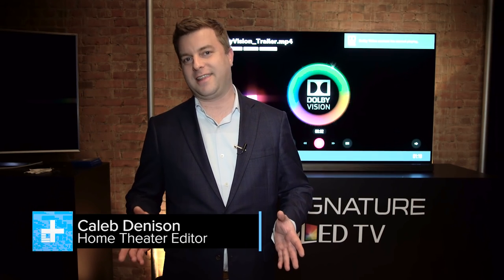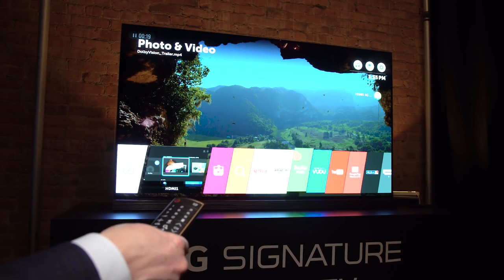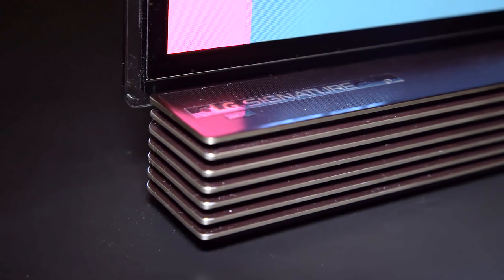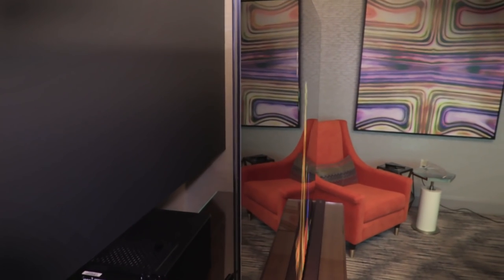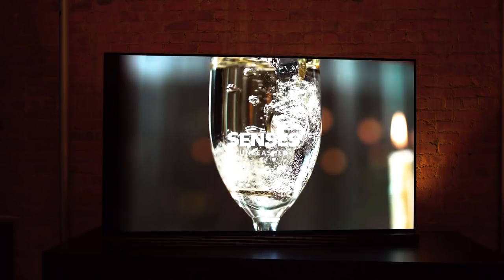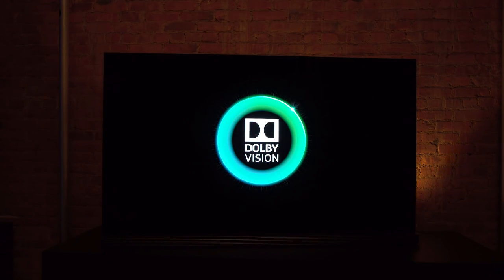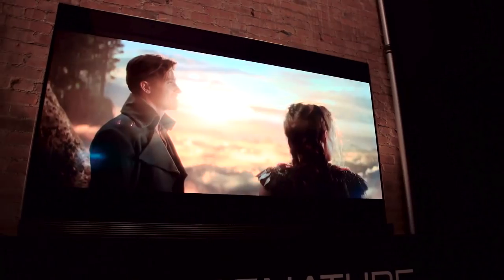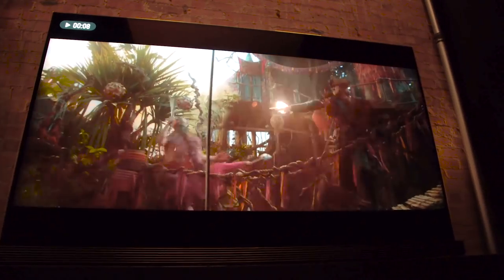LG Signature G6 OLED - Review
LG’s Signature G6 is a showpiece, with a panel that’s mounted on a thin sheet of glass just to add a touch of class. But make no mistake, the G6 has got it where it counts, and is quite possibly the finest TV on the market. There’s not a single TV made today that can touch it in terms of picture quality.

The LG Signature OLED offers perfect blacks and outstanding contrast, luscious, deep color, HDR and Dolby Vision Capabilities, stunning design and great sound.

LG'S 65-INCH SIGNATURE G6 4K OLED AVAILABLE